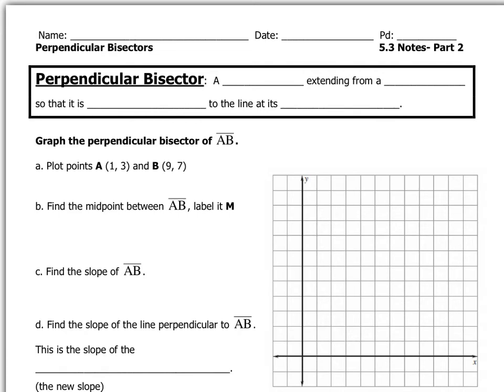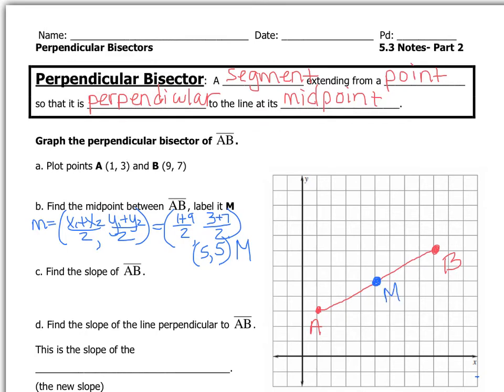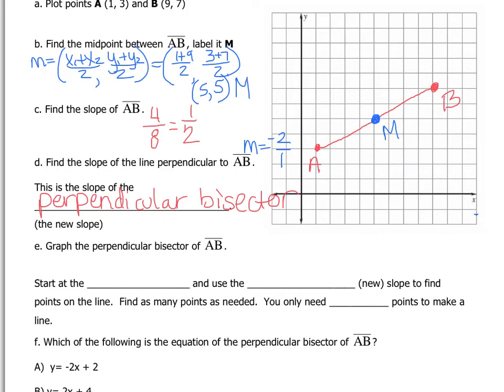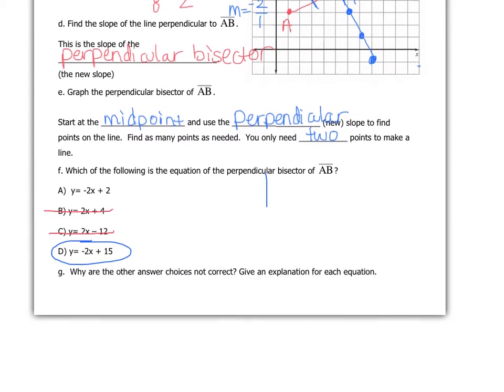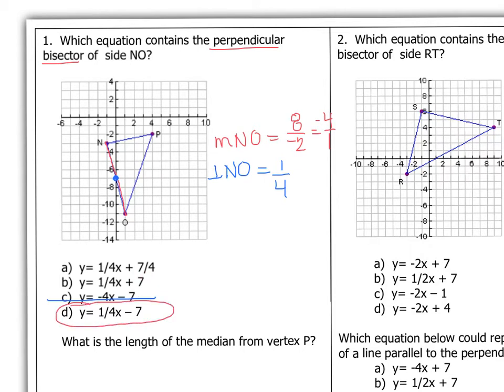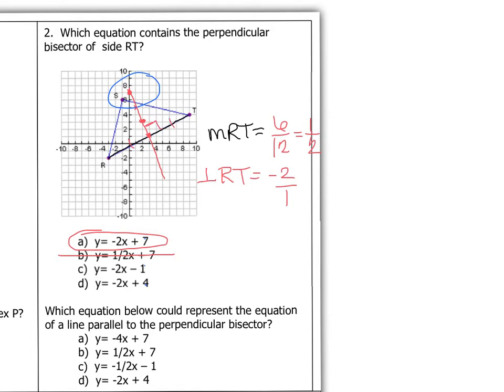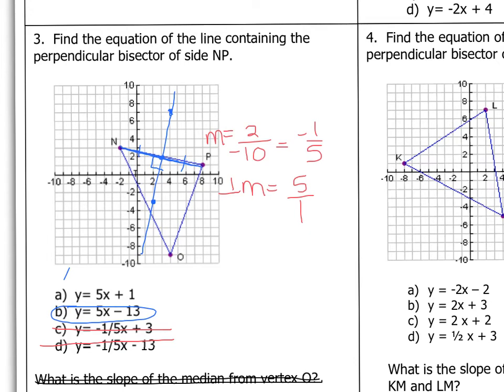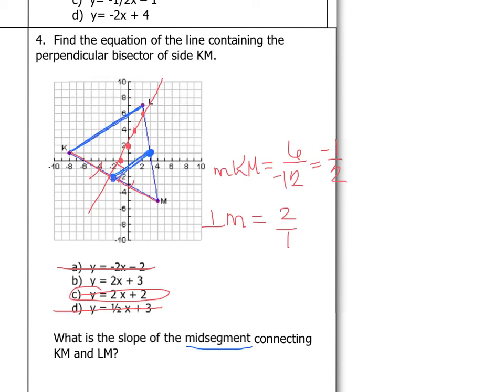5 3 notes Part 2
Write equations of perpendicular bisectors